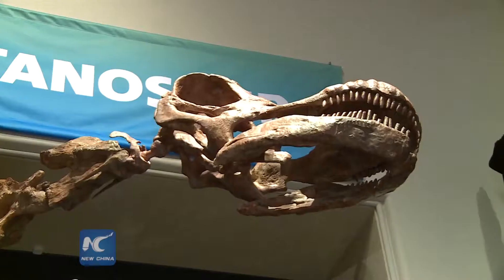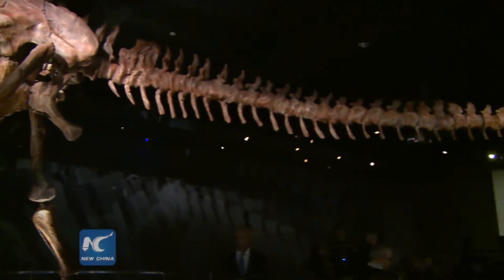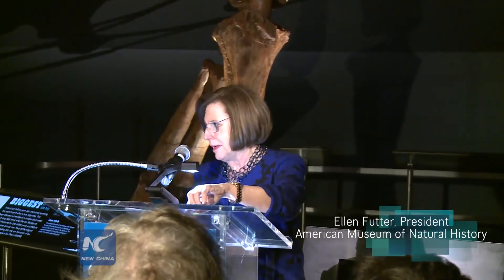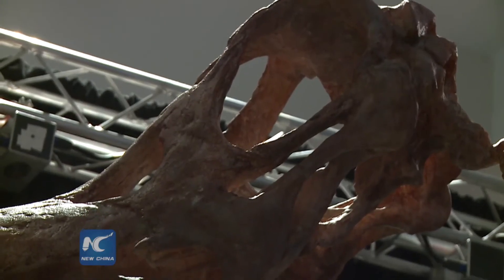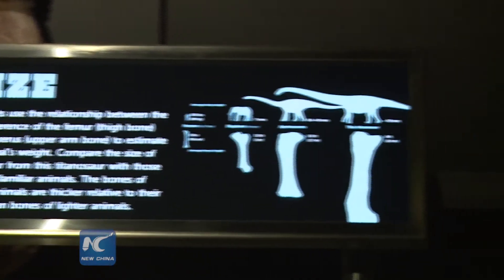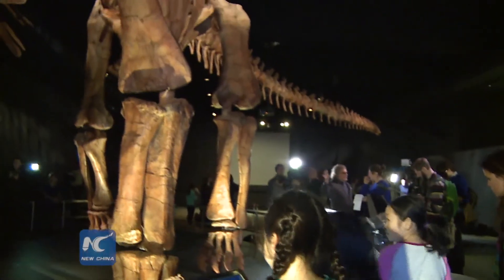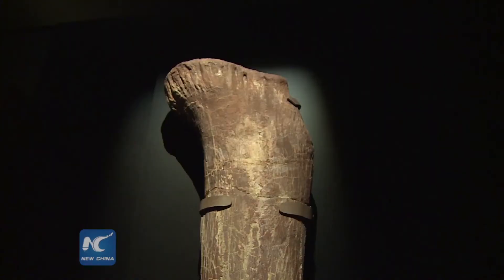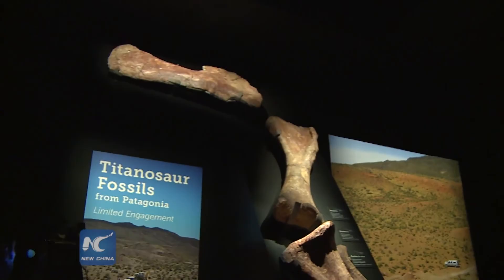VIDEO: Bạn có biết loài khủng long nào là loài lớn nhất đã từng được phát hiện?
Bạn có biết loài khủng long nào lớn nhất đã từng được các nhà khoa học phát hiện không? Đó là loài thằn lằn hộ pháp Titanosaur. Hãy đến Bảo tàng Lịch sử Tự nhiên Mỹ và ngắm bộ xương khổng lồ của loài này nhé.